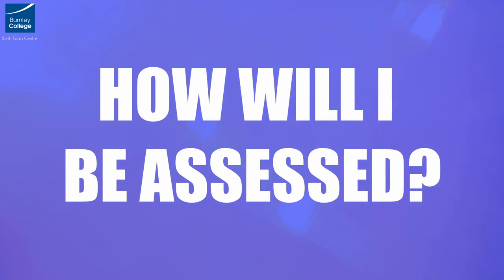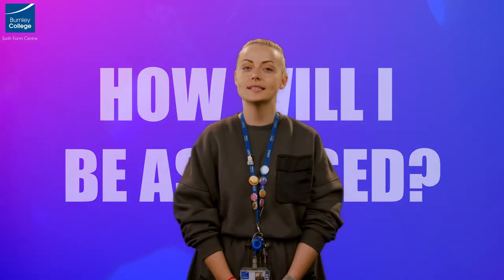A Level in Art & Design at Burnley College Sixth Form Centre